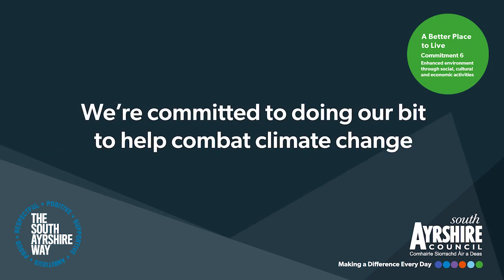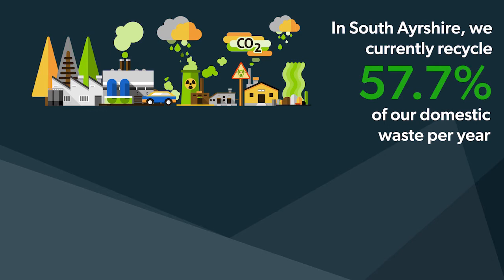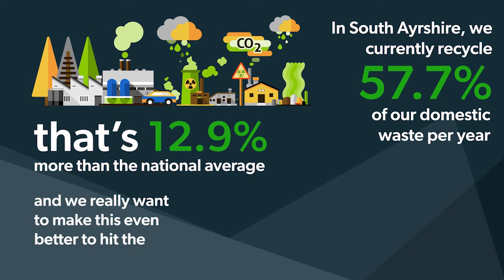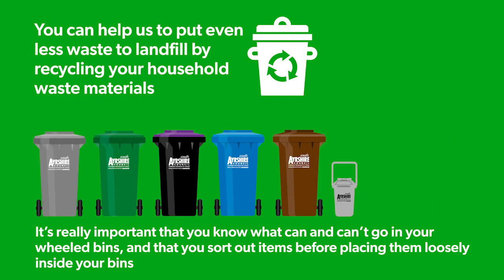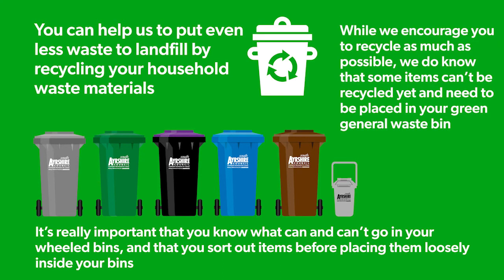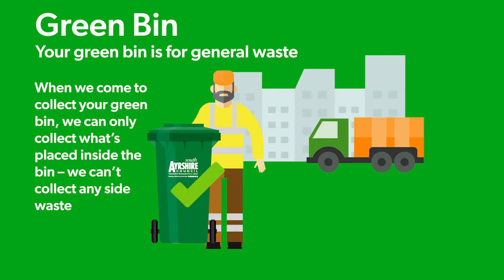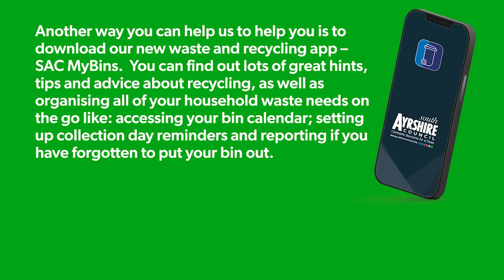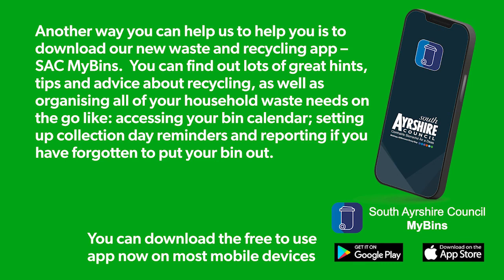Green Bin video animation